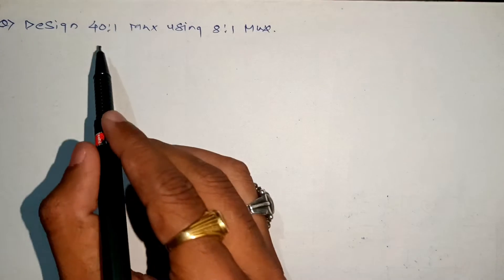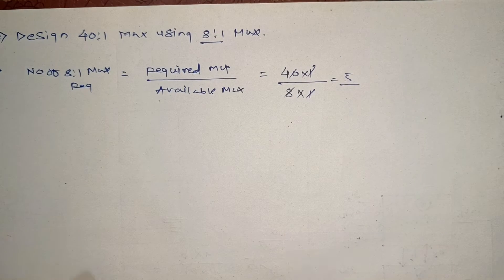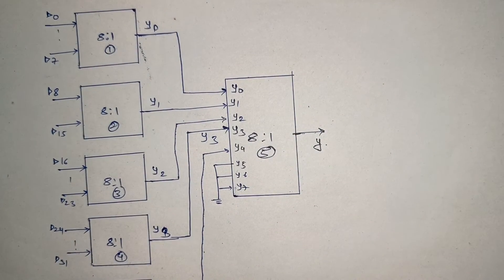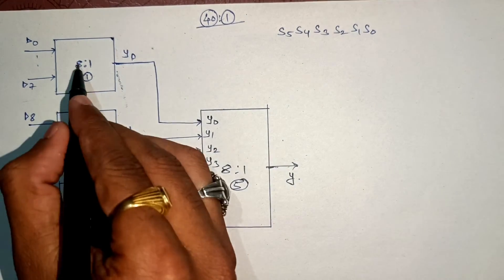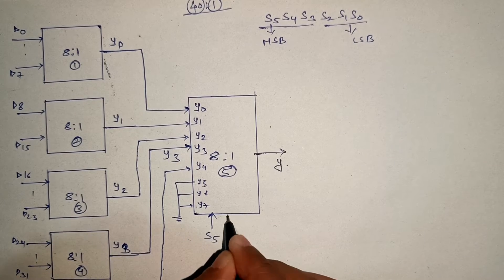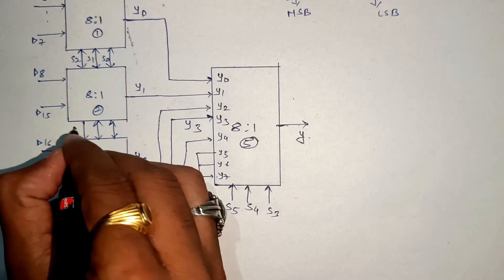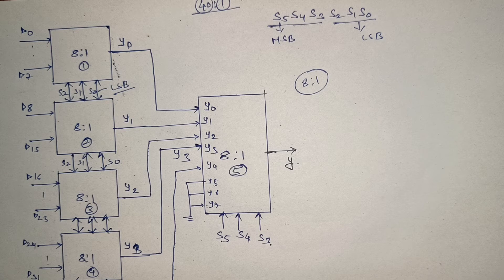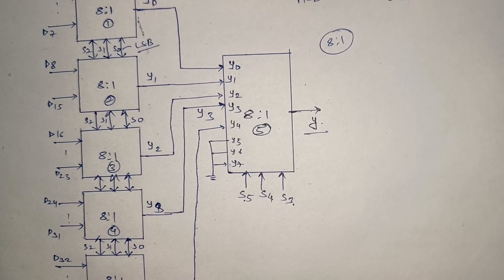digitalelectronics | How to design 40:1 mux using 8:1mux only|Multiplexer tree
Hi
in this segment we will discuss how to Design40:1 mux using 8:1mux only.